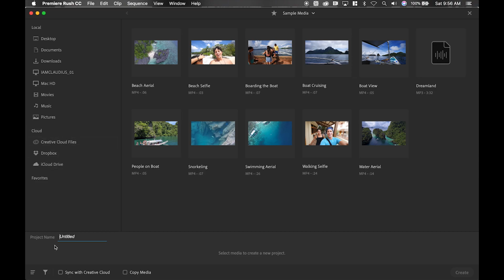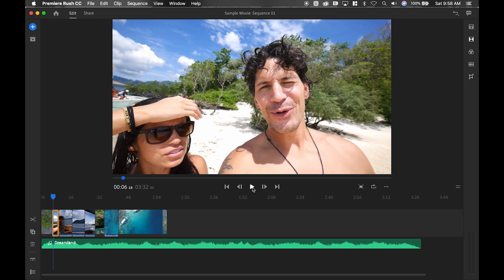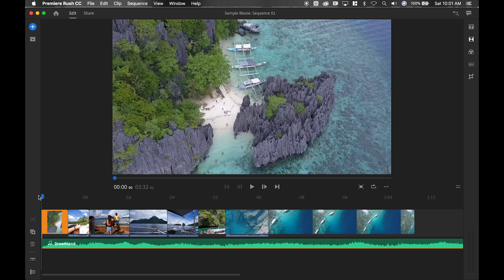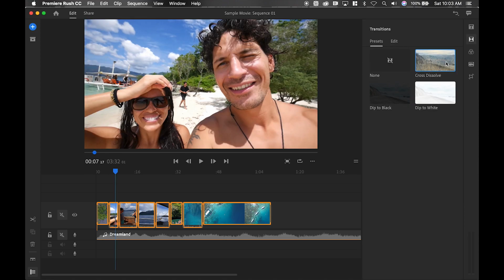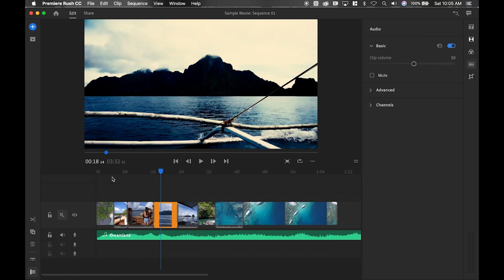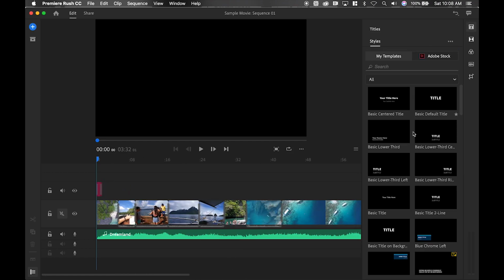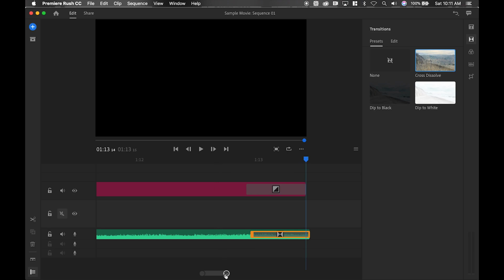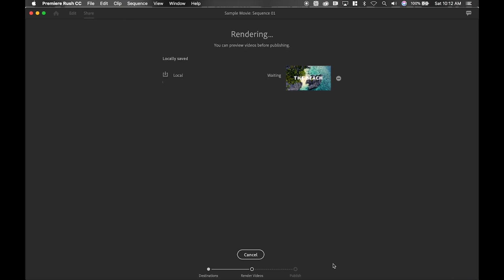Adobe Premiere Rush CC Basic Tutorial - Desktop Version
This is a tutorial on editing and exporting a movie in Adobe Premiere Rush CC. It's a basic walk through to get you started.